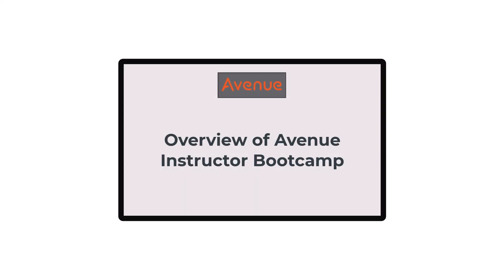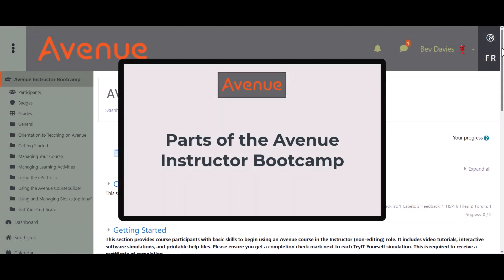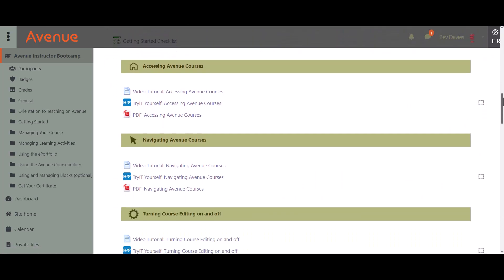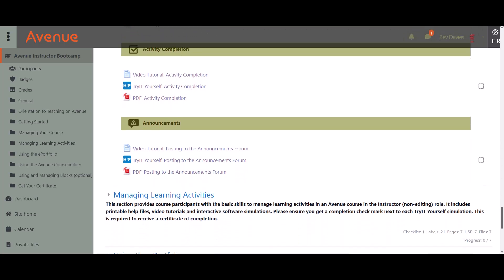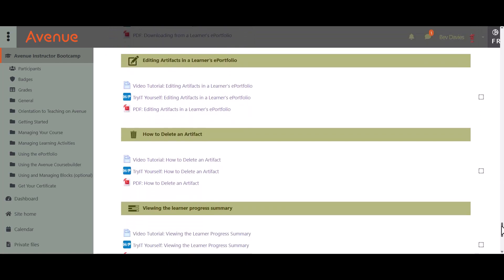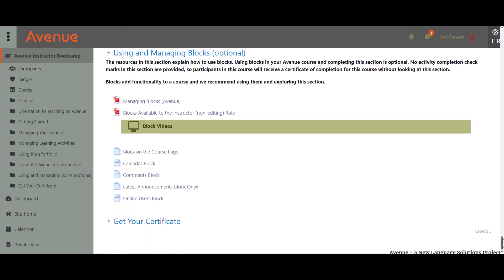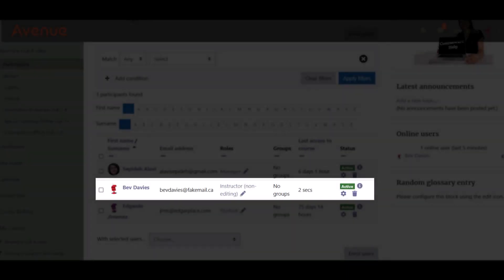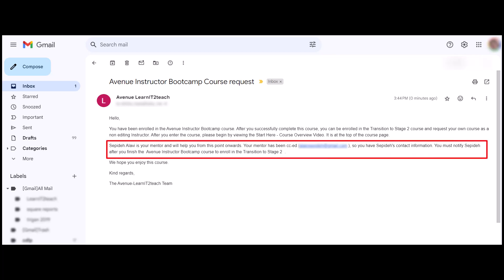Avenue Instructor Bootcamp Course Overview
This course is for LINC instructors who are new to Avenue.ca. It trains instructors to facilitate courses in a non-course editing role. Topics covered include:
- An orientation to teaching on Avenue, including teaching strategies
- Getting Started with a course
- Managing a course
- Managing learning activities
- Using the ePortfolio
- Using the Avenue eUnit catalogue and Course Builder, and
- Using and managing blocks